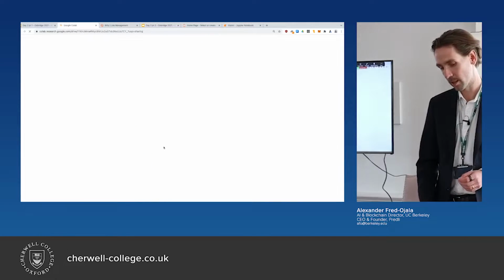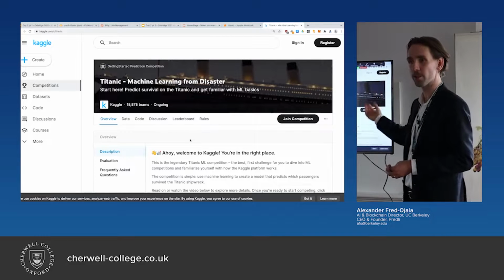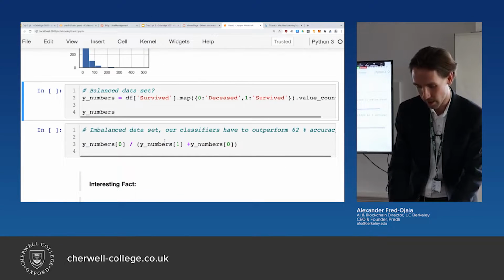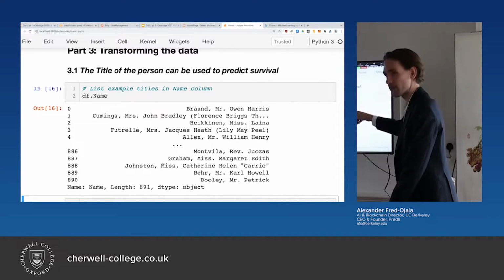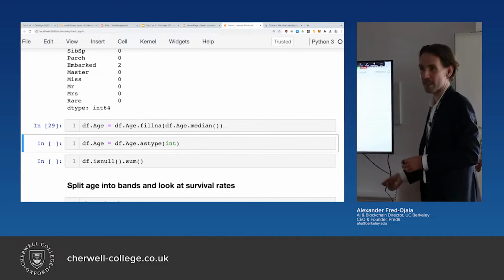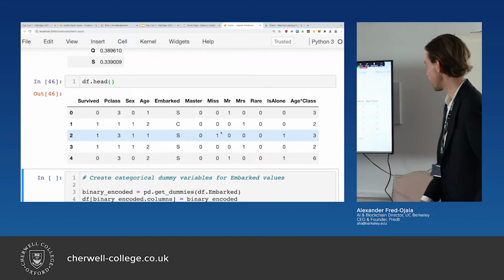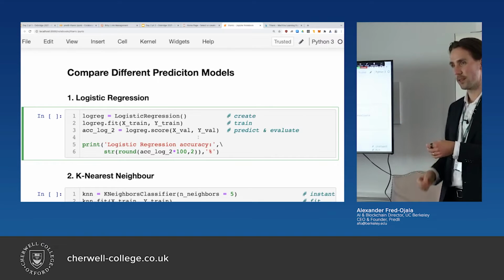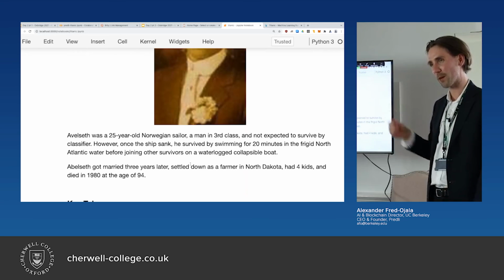Demystifying Data Science: Day 2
The multidisciplinary and fast-growing features make AI a field difficult to be well understood. It turns out that the challenge to both spirit and humanity in the 21st century is the power of artificial intelligence, created and unleashed by human ingenuity. As the hype around AI has accelerated and continues to do so, it is of utmost importance to get the new generations engaged into a deeper understanding of the matter.

As a result, Cherwell College Oxford in partnership with Predli, Sweden and Data Lab, Berkeley University, California hosted an exclusive masterclass on the 21st & 22nd of October 2021 to enlighten and inspire the young generation of savvy students.

To find out more about joining the B4 community, please